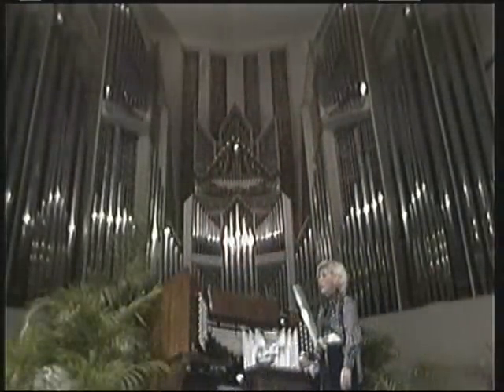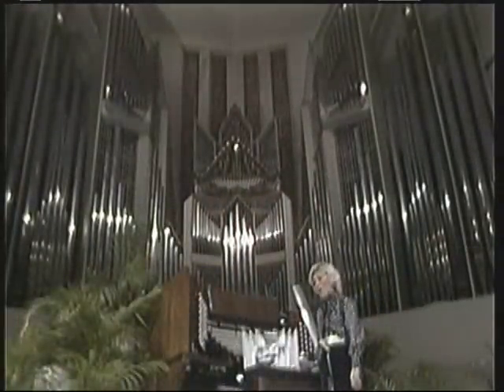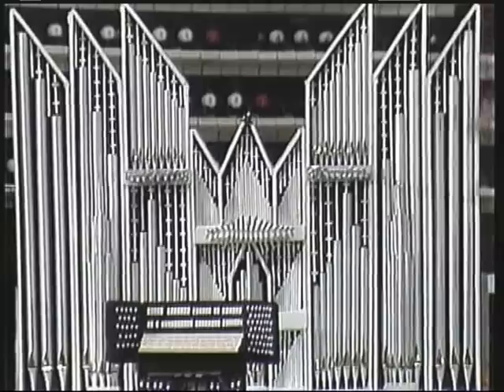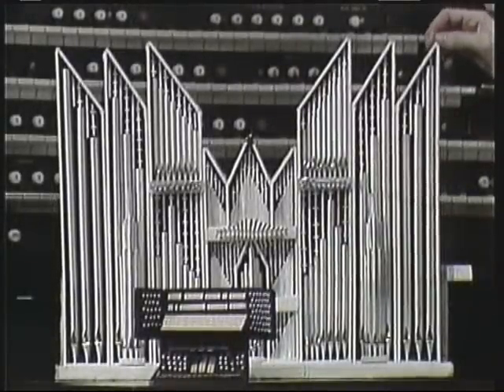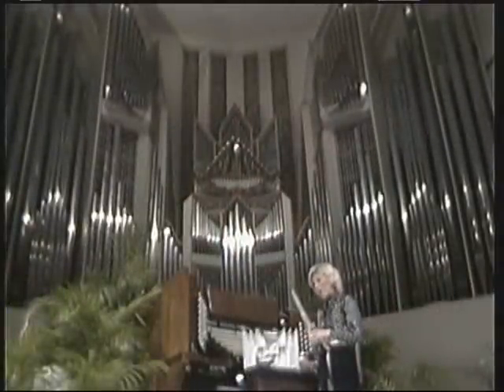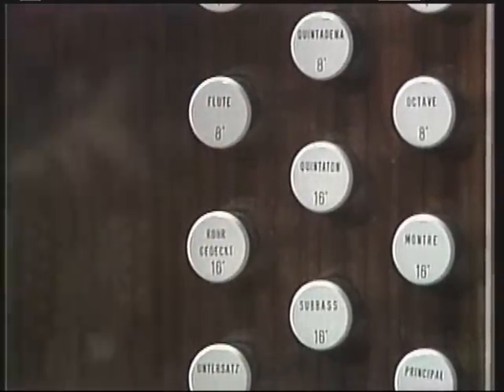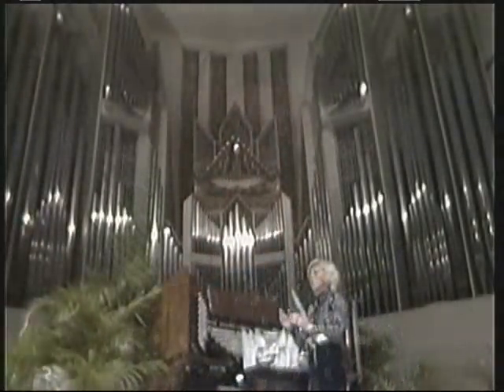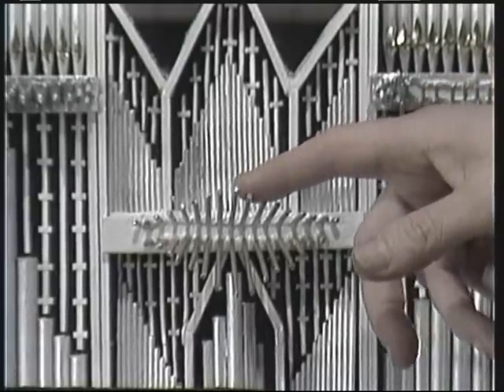Explanation of a Pipe Organ (Part 1) - Diane Bish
Program 8320

Diane explains some of the features of the 117 rank Ruffatti pipe organ of Coral Ridge Presbyterian Church in Fort Lauderdale, FL and follows with J.S. Bach's Now Thank We All Our God.